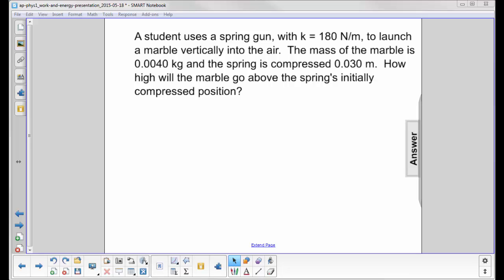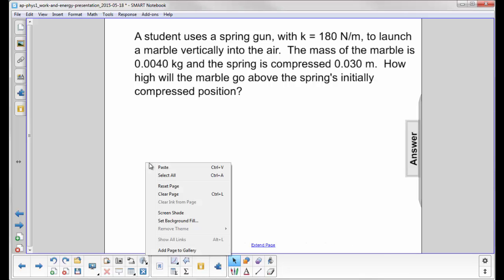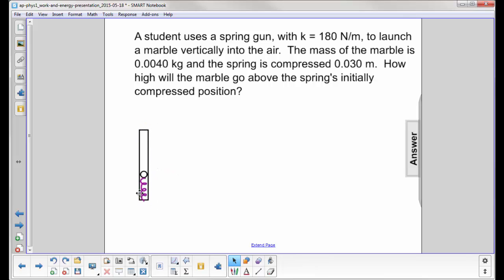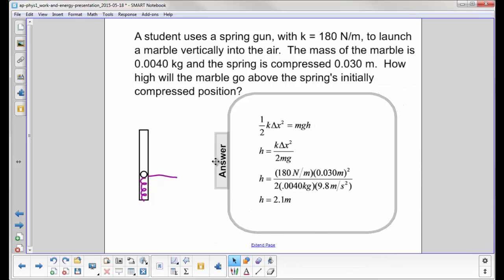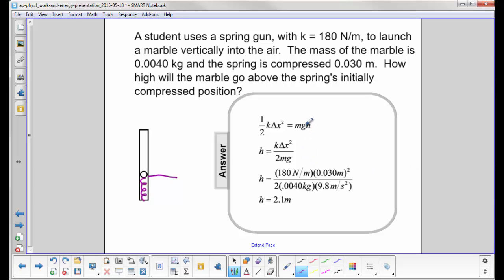AP 1 Work and Energy Question 39